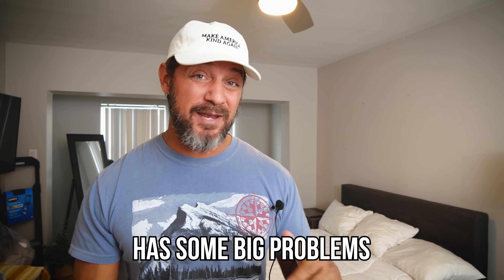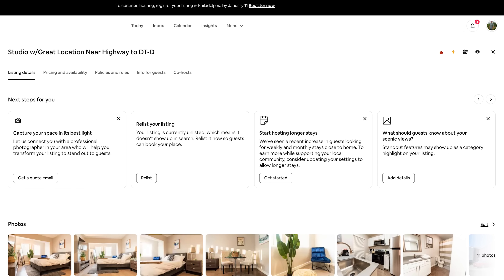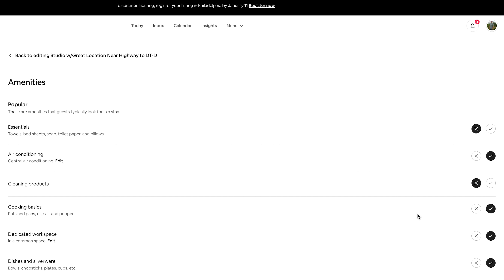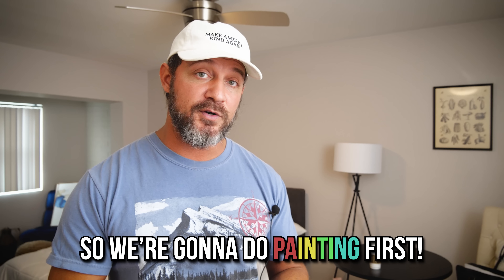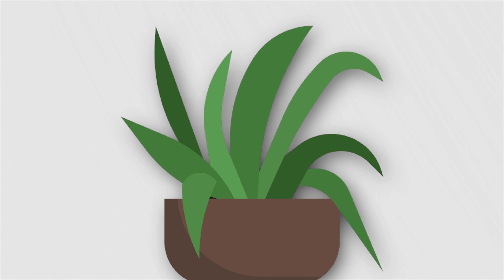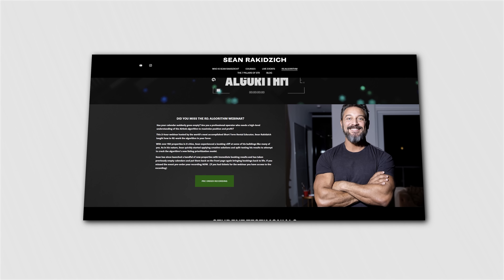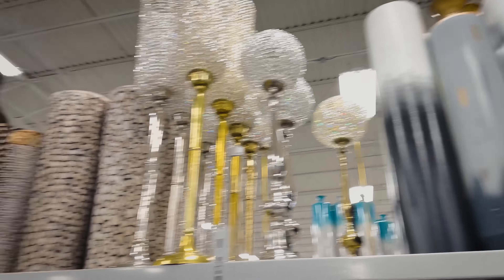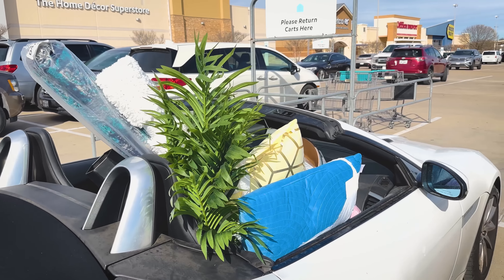DO THIS To Your Airbnb property to get MORE bookings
In 48 hours, and with very little money, I completely transformed 10 basic airbnbs into 3 super unique looks.  Here is a fun and unusual video style for this channel. Follow me as I show you the way to making your airbnb POP.